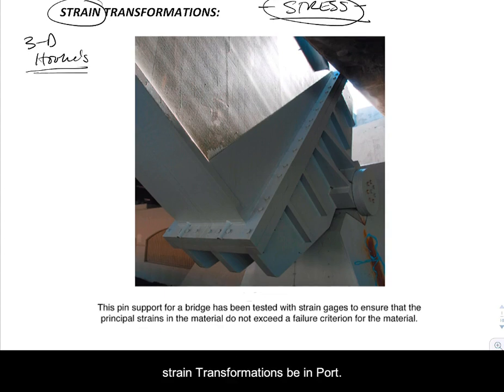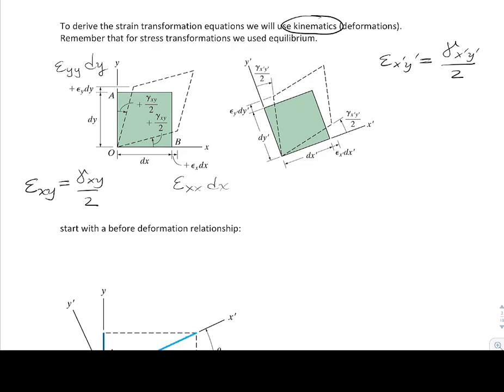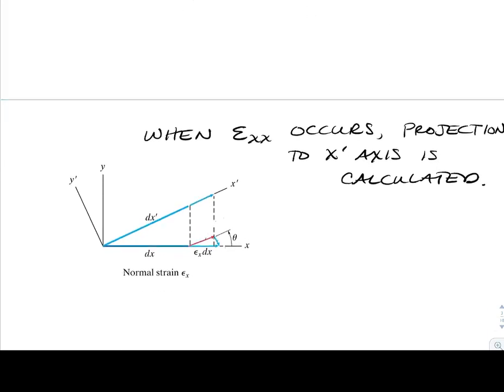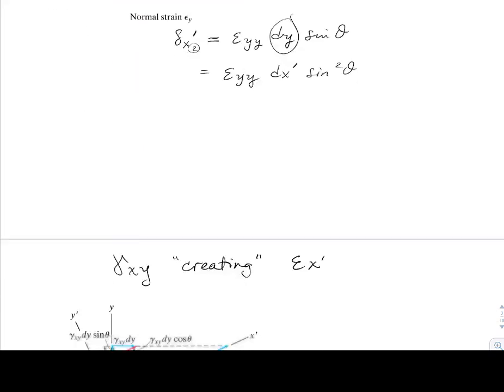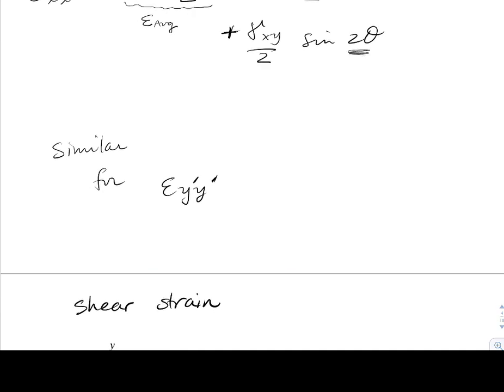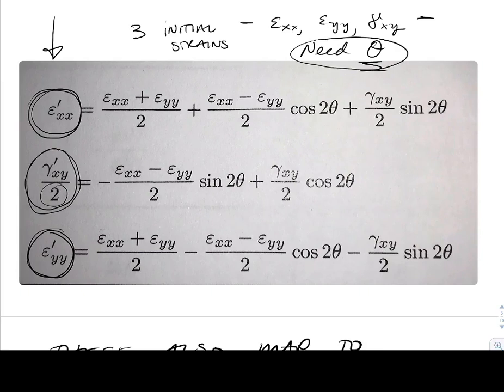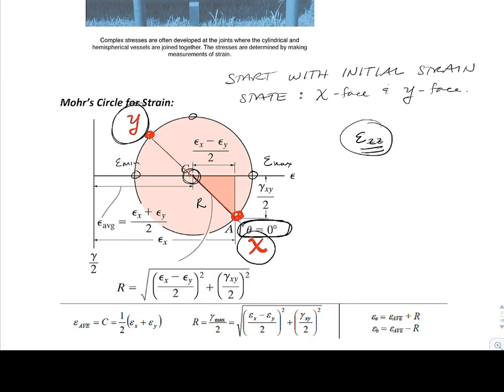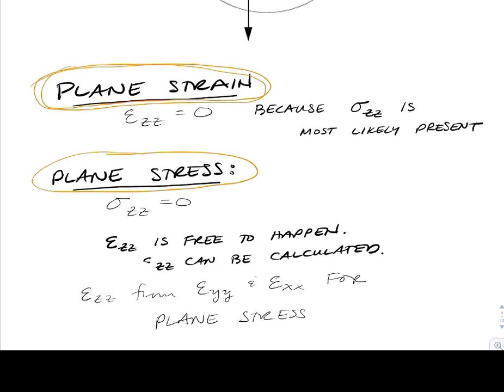Strain Lecture 1